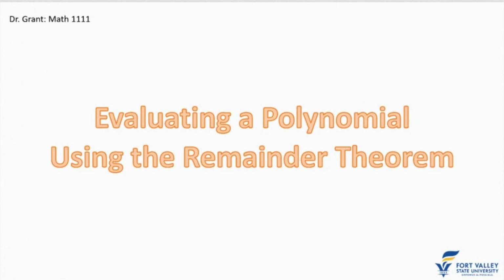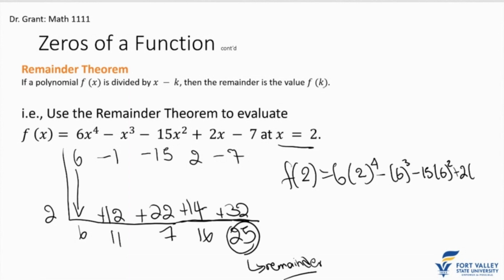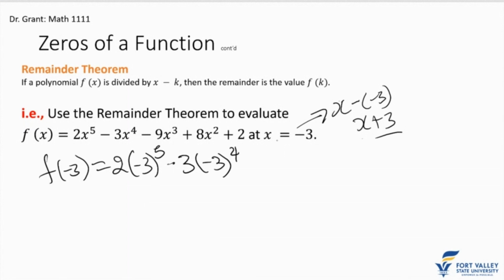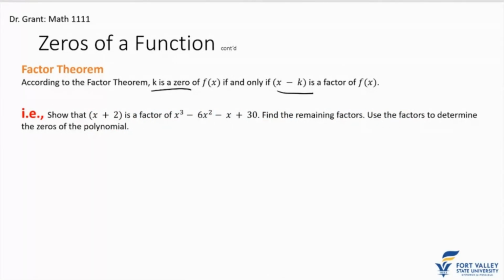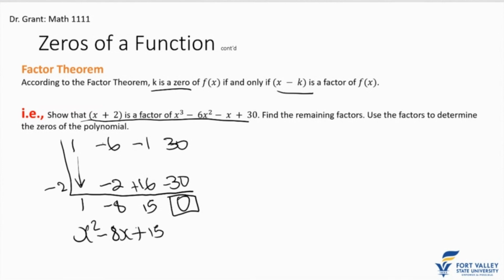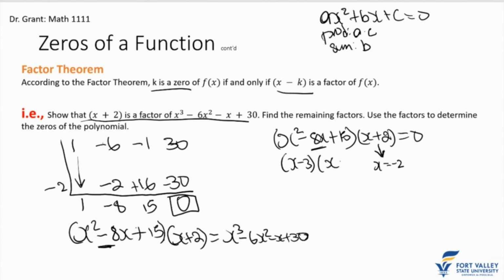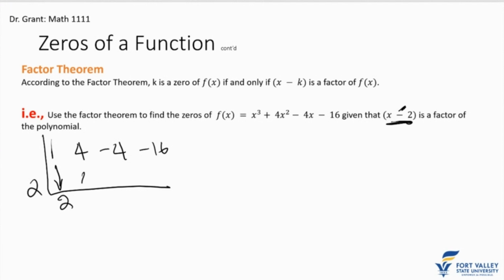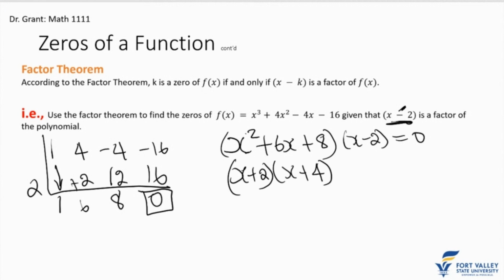How to Use the Remainder Theorem | Algebra Help | Zero Factor Theorem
Welcome to our latest math tutorial! In this video, we delve into the fascinating concept of the Remainder Theorem and its application in evaluating polynomials. Whether you're a student grappling with algebra or someone looking to refresh their mathematical skills, this video is for you.

The Remainder Theorem is a powerful tool that allows us to find the remainder when a polynomial is divided by a linear expression. Understanding and applying this theorem not only simplifies polynomial division but also aids in polynomial evaluation.

In this tutorial, we'll walk you through the step-by-step process of evaluating a polynomial using the Remainder Theorem. We'll cover the fundamental principles, provide clear examples, and offer helpful tips to enhance your understanding.

By the end of this video, you'll have a solid grasp of how to utilize the Remainder Theorem to efficiently evaluate polynomials, empowering you to tackle more complex mathematical problems with confidence.

Let's dive into the world of polynomials and unlock the secrets of the Remainder Theorem together. Happy learning!